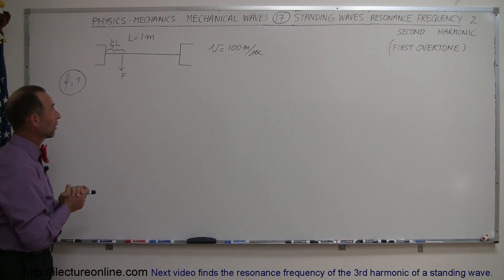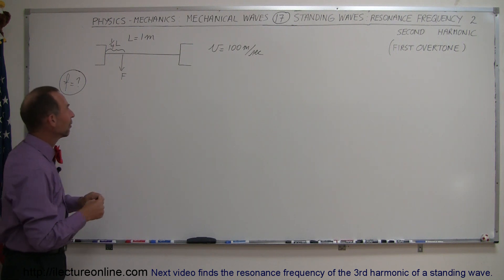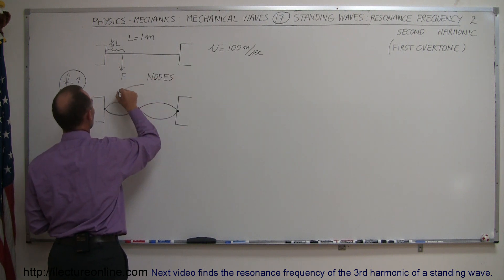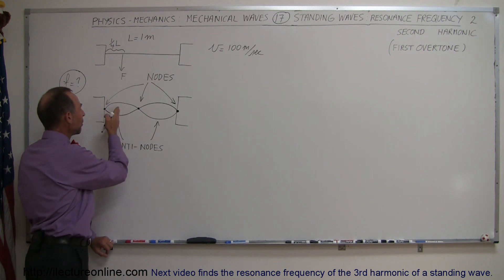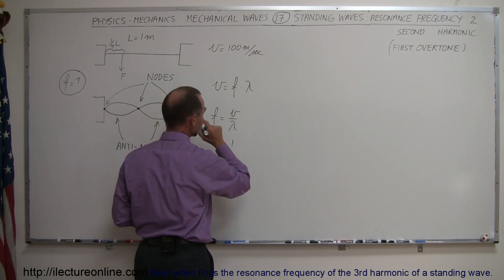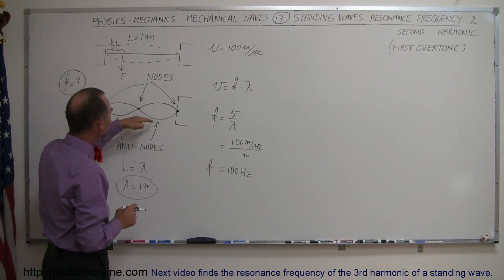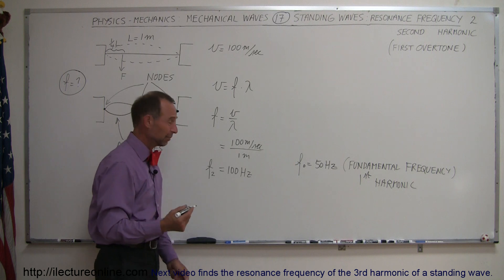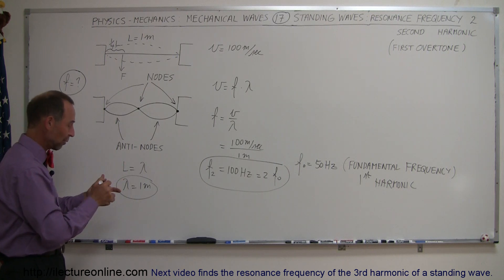Physics 19 Mechanical Waves (17 of 21) Standing Waves: Resonance Frequency 2: 2nd Harmonic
In this video I will show you how to calculate the resonance frequency of the 2nd harmonic of a standing wave.